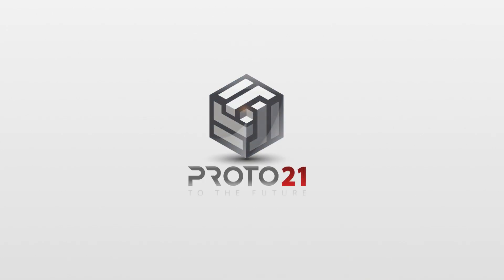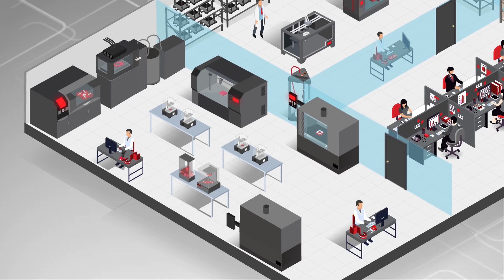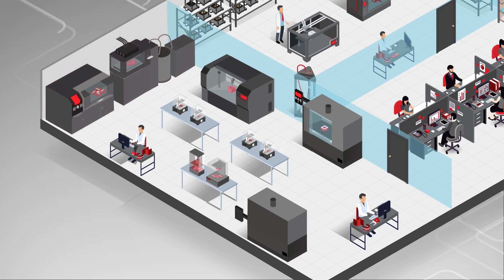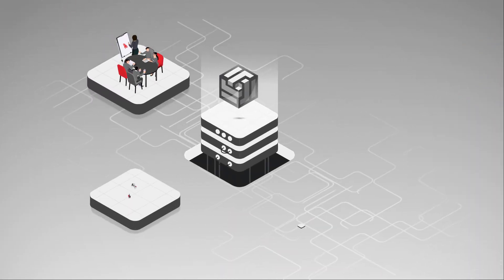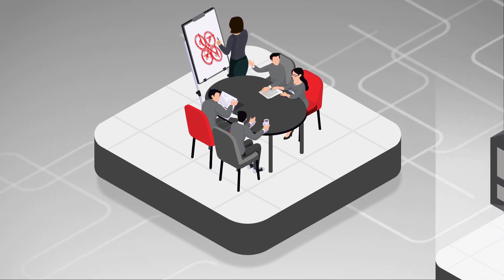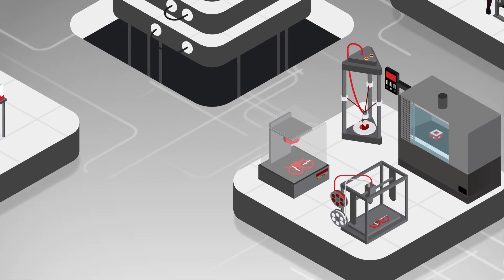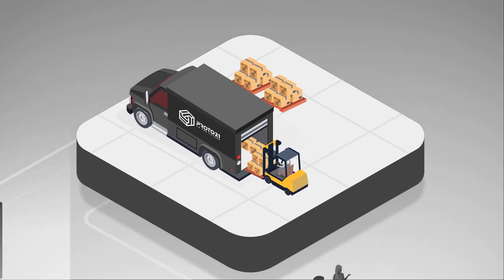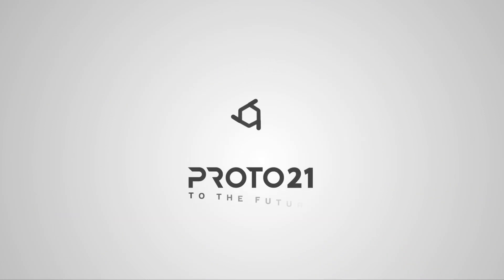Proto21 - 3D Printing Service in Dubai, UAE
Prototyping in 21st Century - Proto21 is dedicated to accelerate the 3D Printing adoption. Providing Rapid Prototyping services with a free consultation and delivering Training workshops.

We provides Most Reliable 3D Printing Services, Anytime Time, Every Time.
The fastest-growing 3D Printing Service provider in the UAE. Catering across a wide range of industries with affordable and accessible manufacturing & prototyping solutions. Committed to delivering top-notch & high-end quality manufacturing services.

Address:        Jebel Ali Industrial Area 1 - Dubai - United Arab Emirates